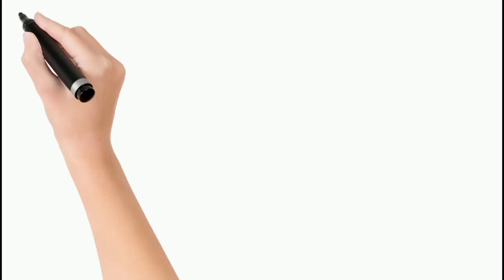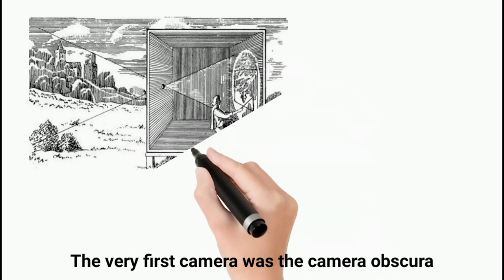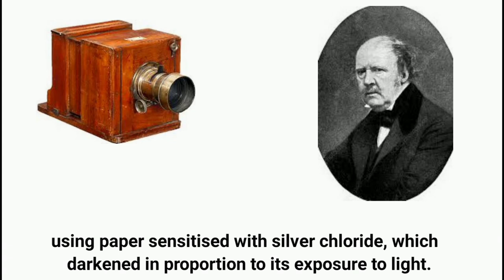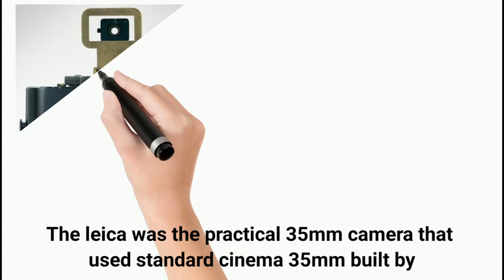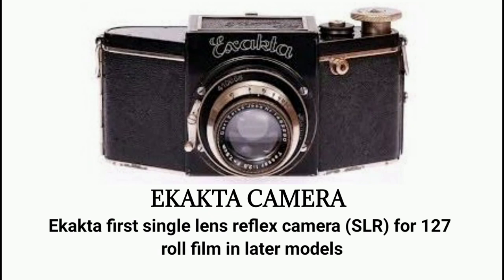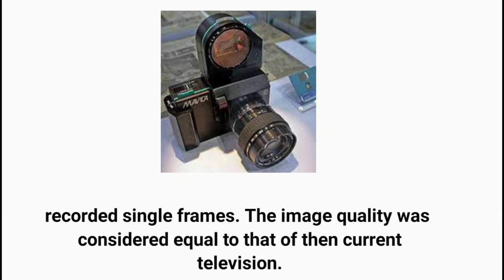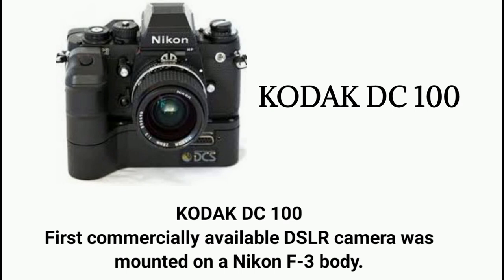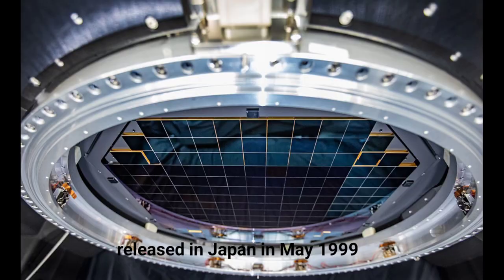History and invention of Camera | Evolution of Cameras : from Camera Obscura to Digital Cameras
this video is about the history of camera . when was the first camera invented. a full video on the history of camera . Evolution of camera from camera obscura to digital camera . who invented first camera .  facts on the history of camera . real history of the invention of camera .